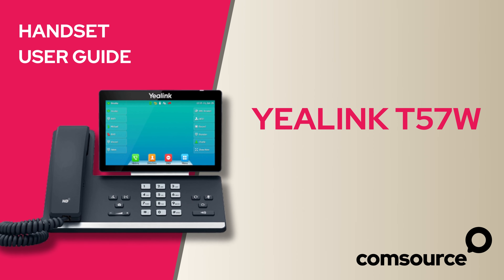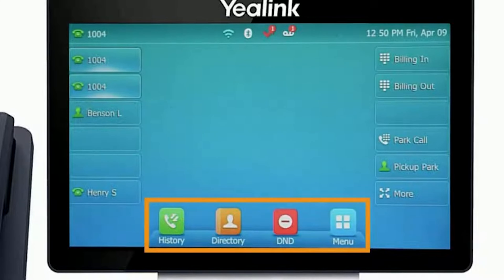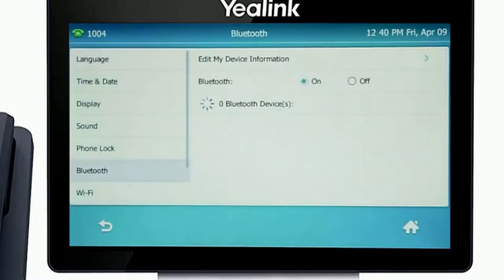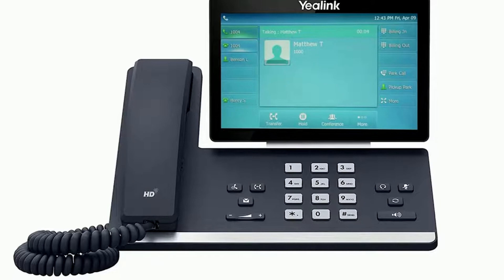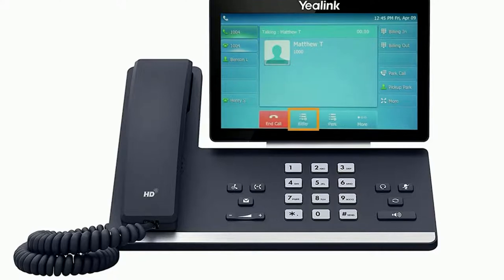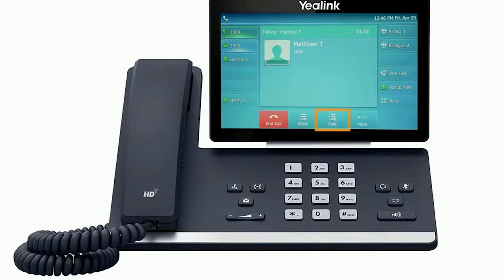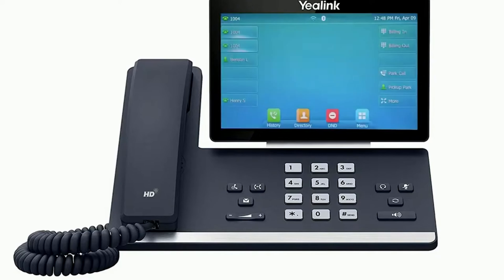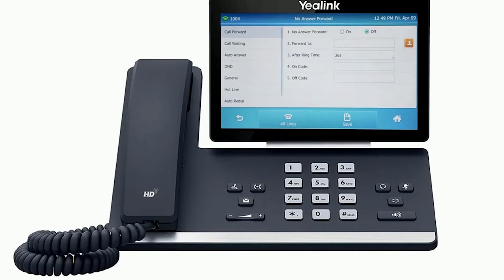Yealink T57W Handset User Guide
In this video, we explain how to use the Yealink T57W Phone Handset in your business.